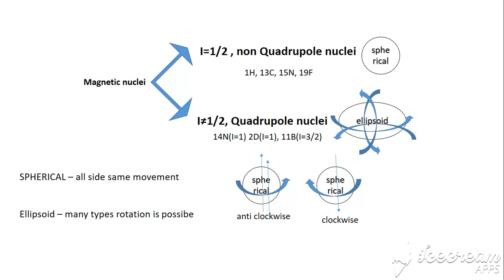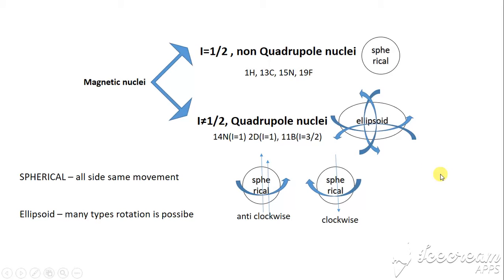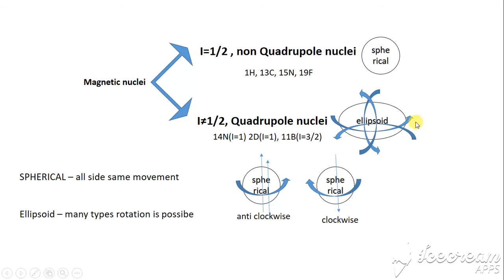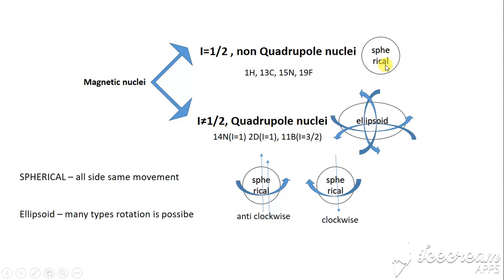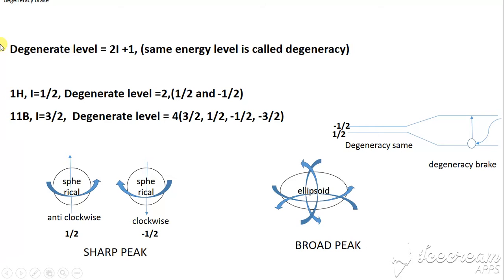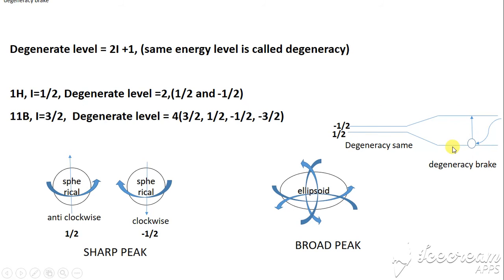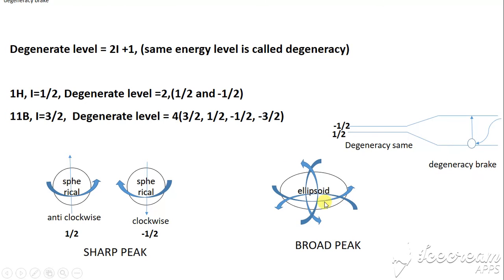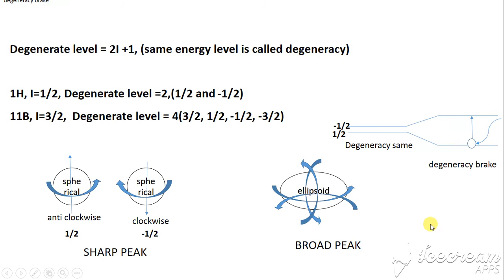NMR spectroscopy 5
this video is related to quadrupole and non quadrupole nuclei